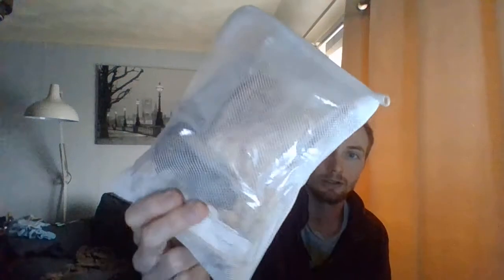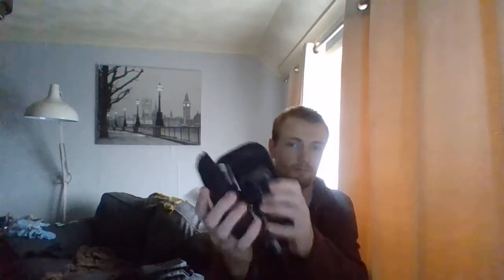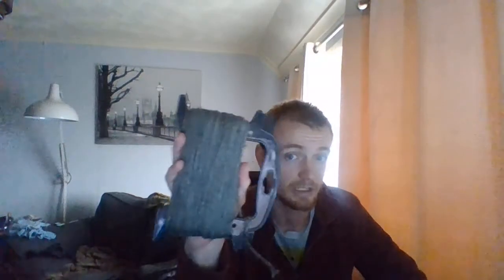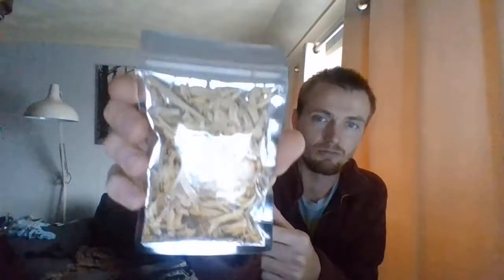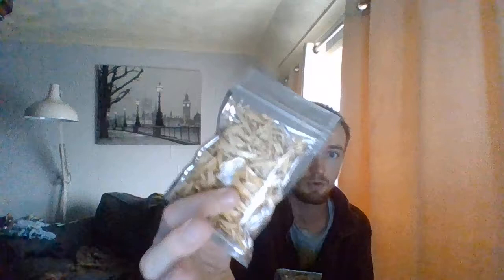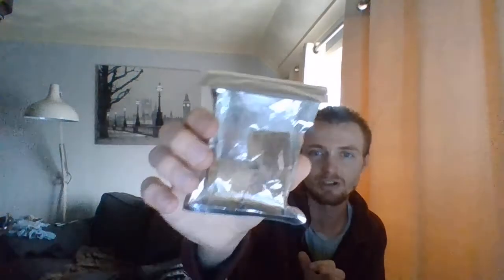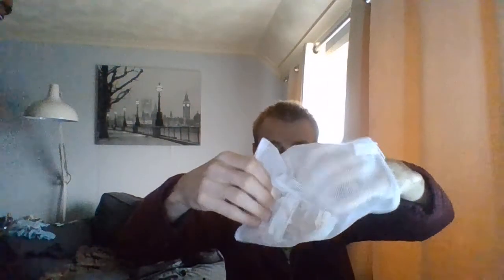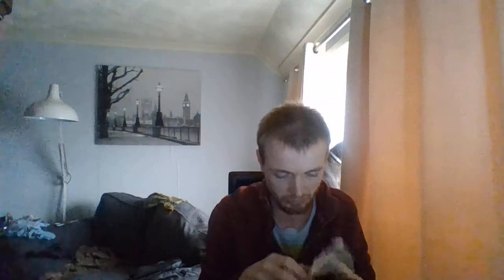my natural tinder bag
this is what i carry in  my natural tinder bag